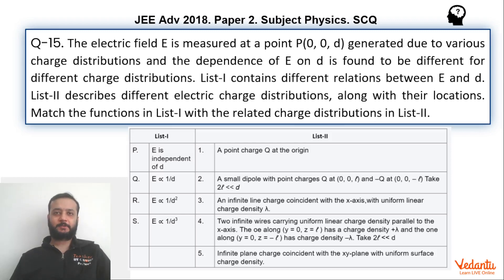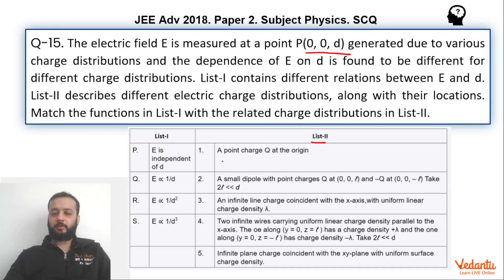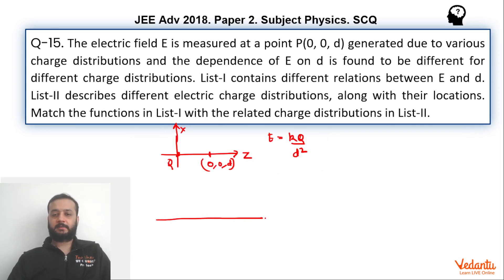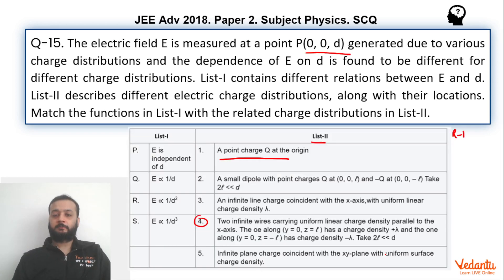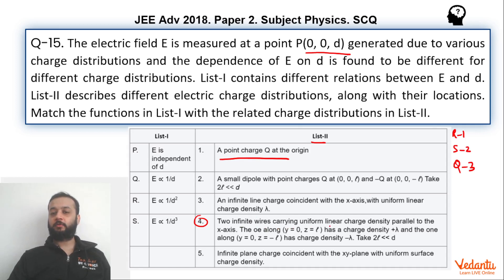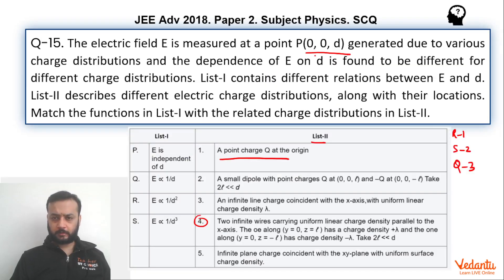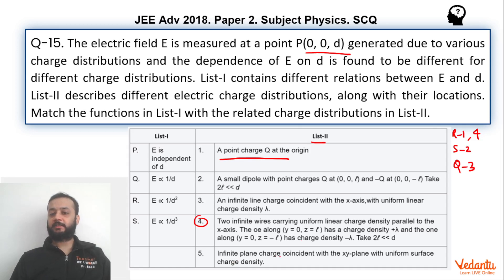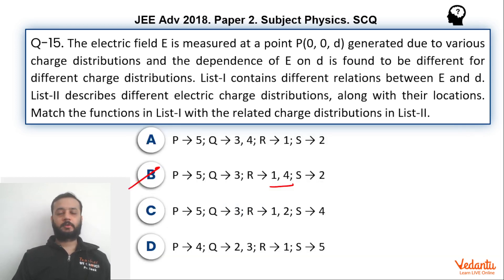JEE Advanced 2018 Physics Solutions - Paper 2 (Q 15) | IIT JEE Physics | JEE Preparation | Vedantu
Q-15. The electric field E is measured at a point P(0, 0, d) generated due to various charge distributions and the dependence of E on d is found to be different for different charge distributions. List-I contains different relations between E and d. List-II describes different electric charge distributions, along with their locations. Match the functions in List-I with the related charge distributions in List-II.